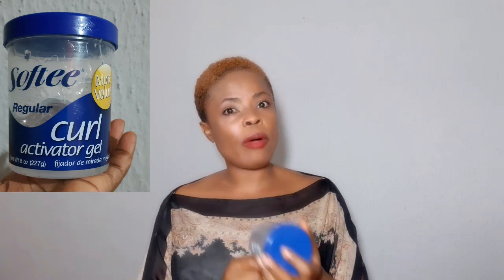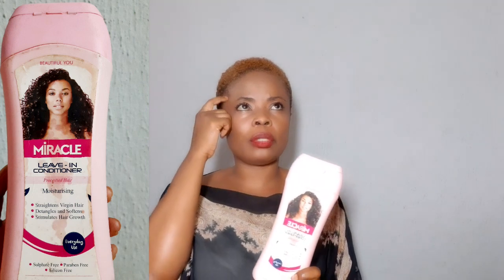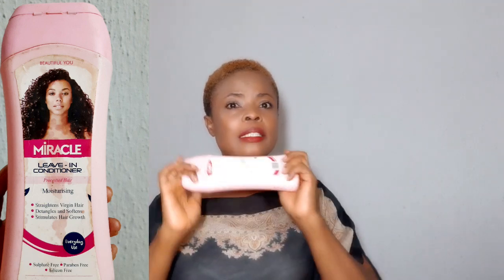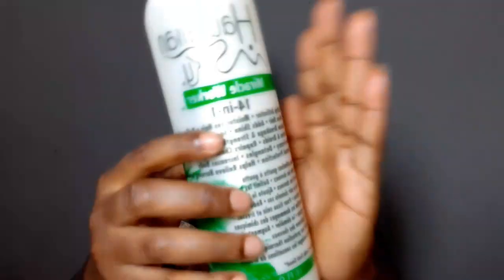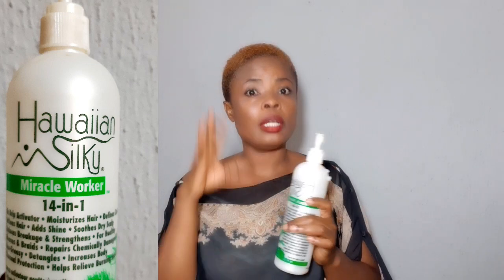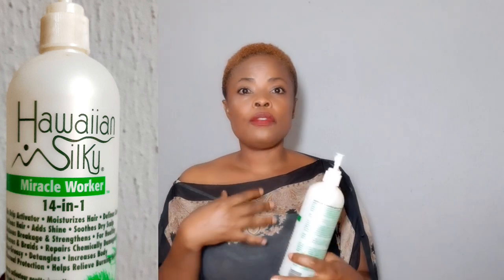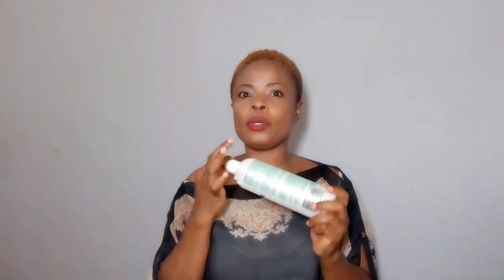AFFORDABLE HAIRCARE PRODUCTS TO ACTIVATE CURLS | Nigerian Haircare Routine | Julia Beauty and Style